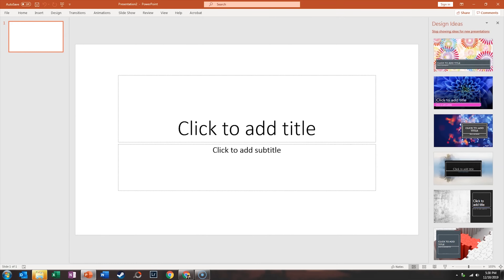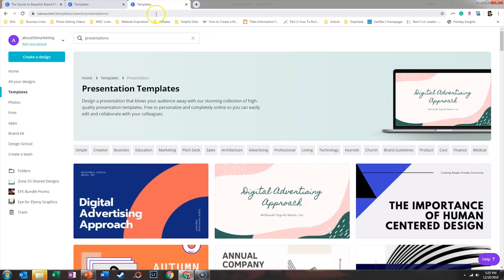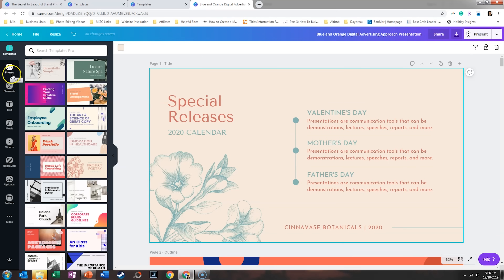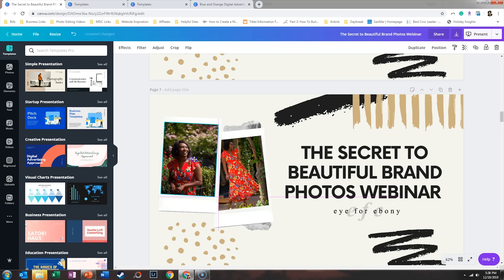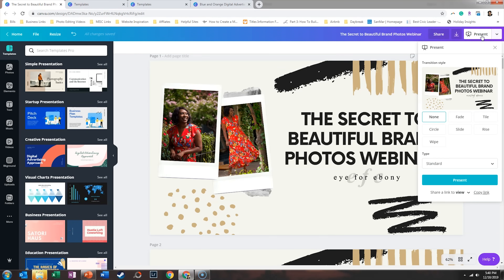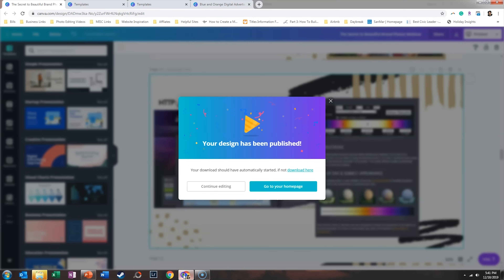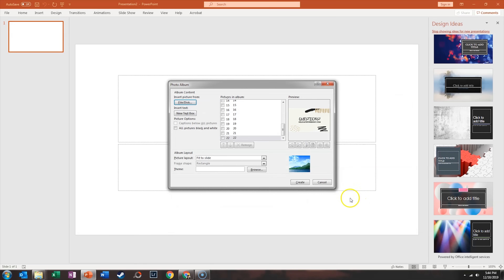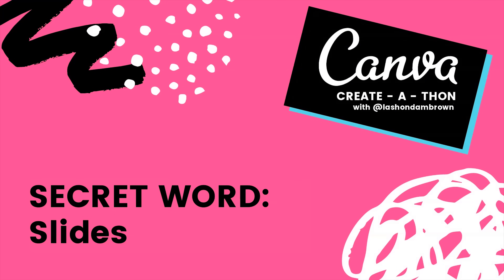How to Design PowerPoint Slides in Canva | Canva Tutorial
Create better-looking PowerPoint presentations using these Canva hacks. 🎨NEED CANVA PRO? Use my link to receive a FREE 45-Day Trial of Canva Pro

📕 TABLE OF CONTENTS:
00:00 Intro
00:52 Choose Your Template - Search Presentation
01:47 Tutorial
04:21 Download PDF
05:21 Present in Canva
05:58 Create in Canva
06:46 Download Powerpoint Slides

// ABOUT ME
Hi, I’m LaShonda! I’m a YouTuber & Tech Educator based in the beautiful Blue Ridge Mountains of Virginia. I got my start as a Corporate Film Producer over 10 years ago and I use this channel to be the mentor I always wanted I am also a Canva Verified Expert and Flodesk University Instructor.

I believe there is no shame in bootstrapping and my tutorials will help you keep your expenses low and your profit margin high while you DIY. Join my FREE Biz Community, The Bootstrap Club for weekly strategy emails + a behind-the-scenes look at my journey as a full-time YouTuber

💻If you are a SaaS company looking to partner with me,